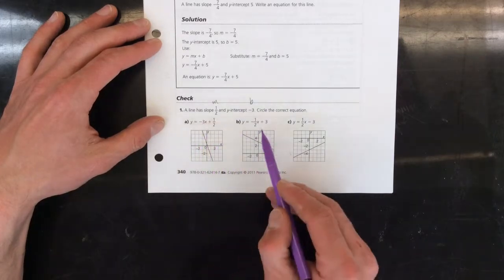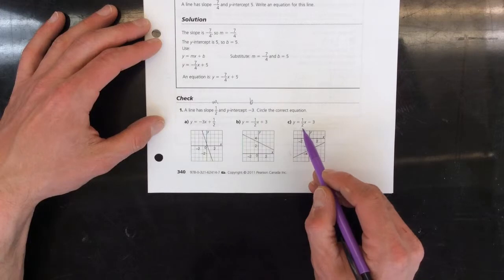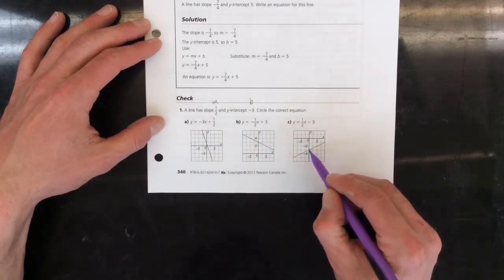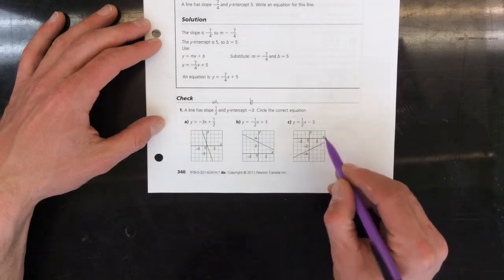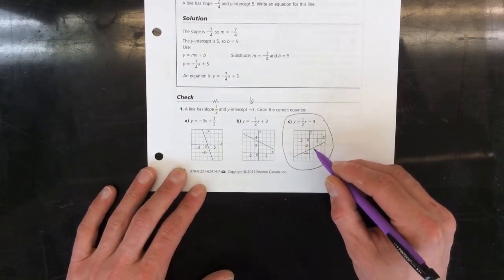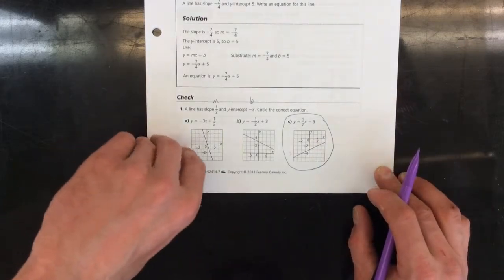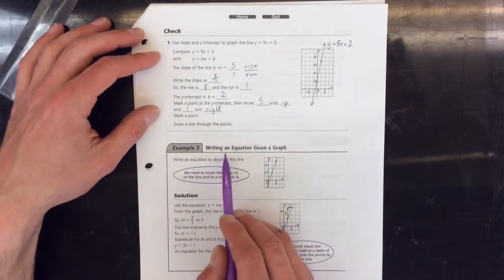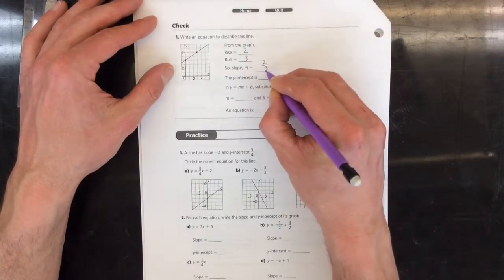Section 6'4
description